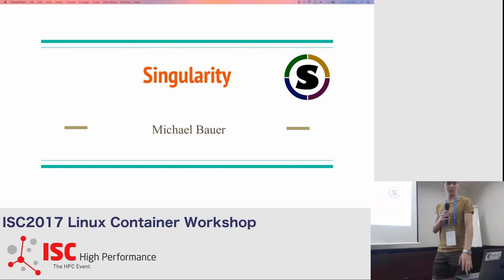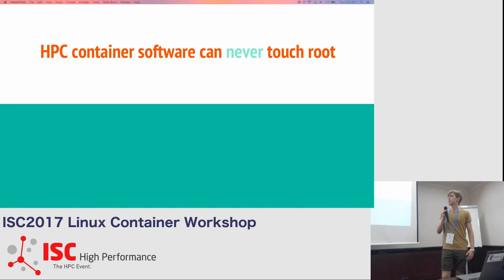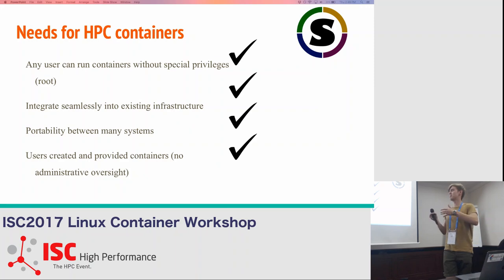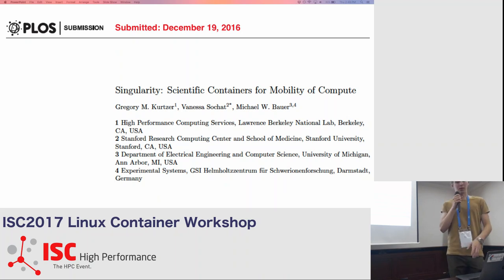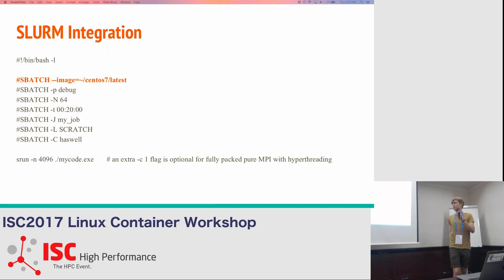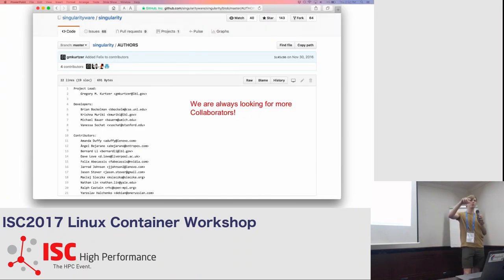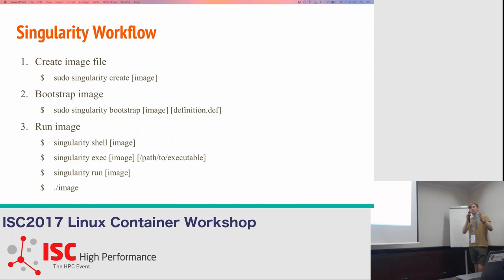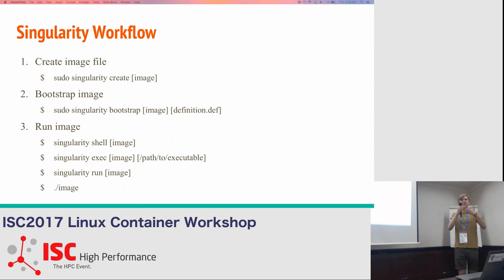Singularity Introduction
Michael Bauer provides an introduction into the HPC container runtime Singularity.